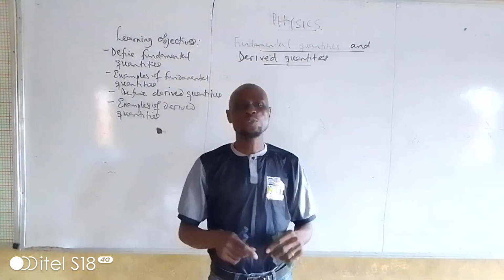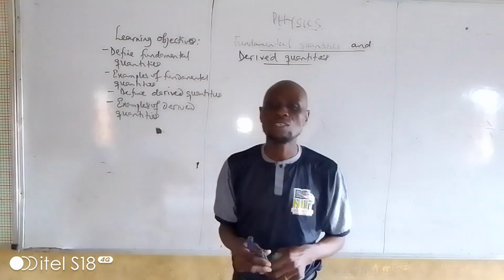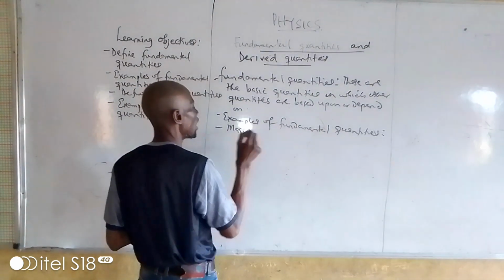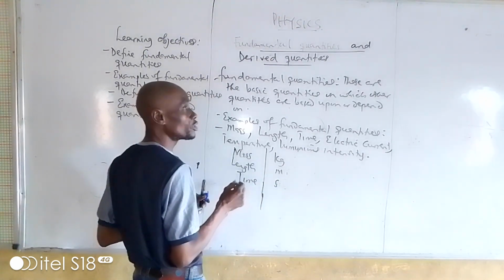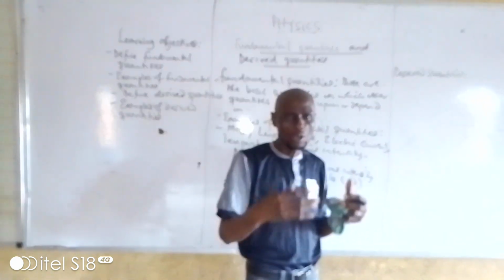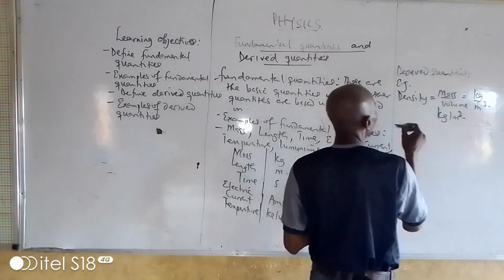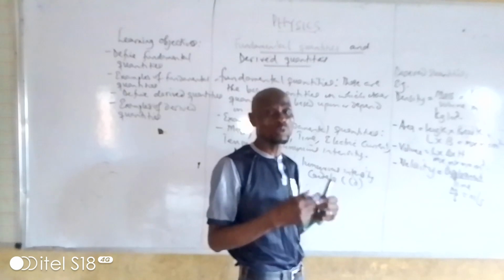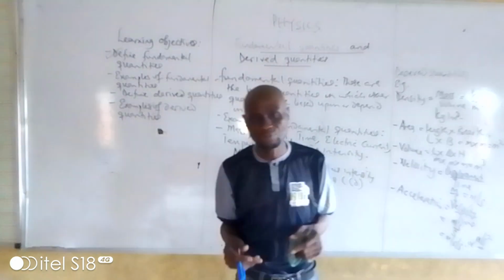PHYSICS: FUNDAMENTAL QUANTITY AND DERIVED QUANTITY.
How to explain and identify fundamentals Quantity and Derived quantity